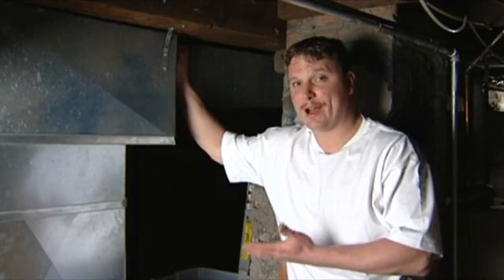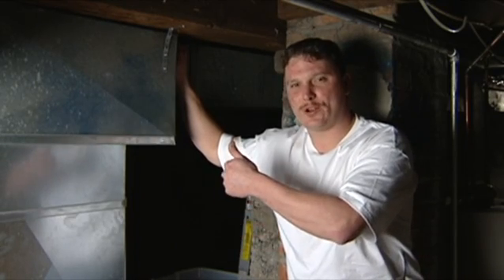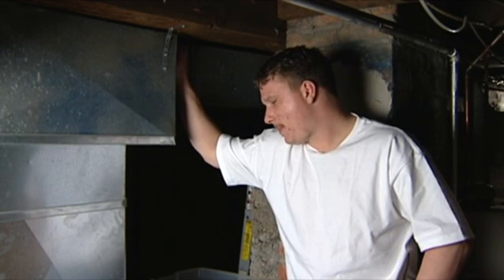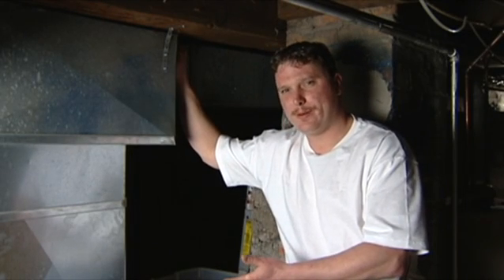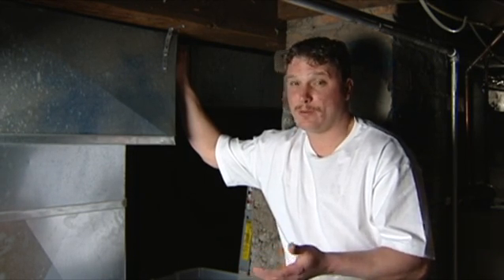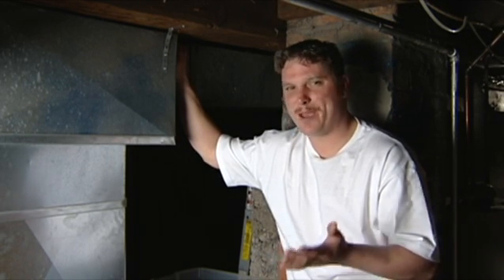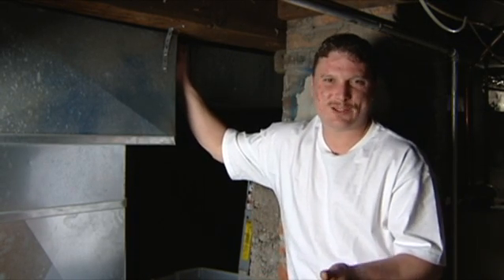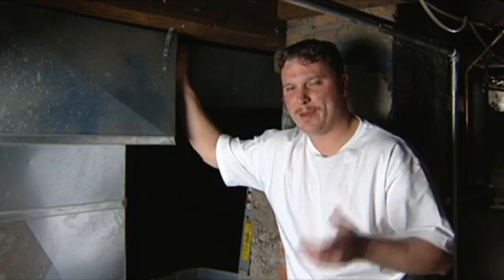Plumbing & HVAC Maintenance : Types of Home Heating & Cooling Systems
There are many different options for heating and cooling a home, including deciding between gas and electric furnaces, hot water heaters and electric baseboard heat. Learn about the best and most efficient methods of heating and cooling a house with help from a plumber and HVAC tech in this free video on heating and cooling systems.